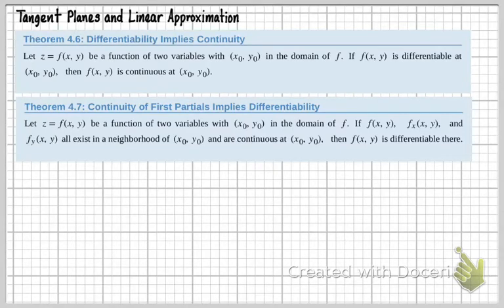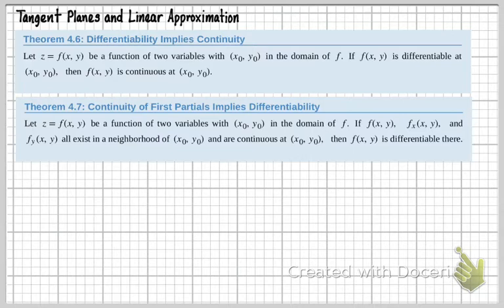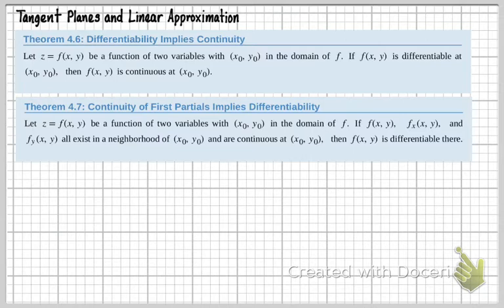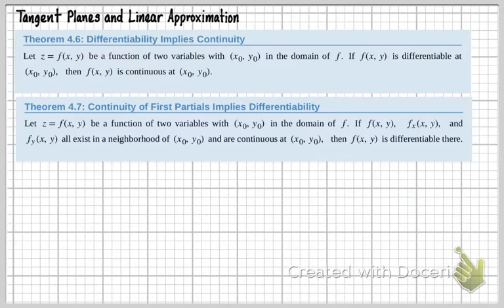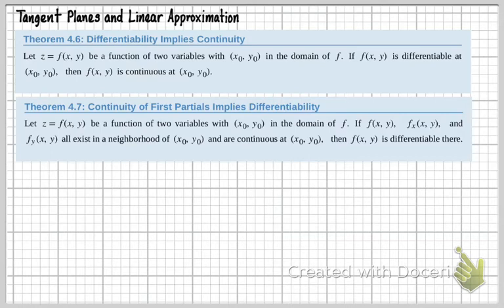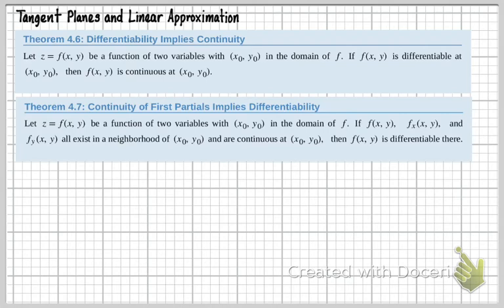MTH261-Sec. 4.4 Tangent Planes and Linear Approximations (Part 1)